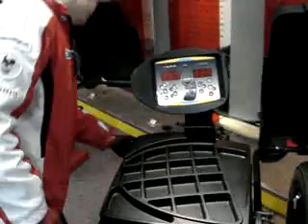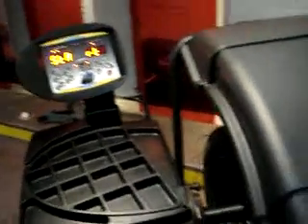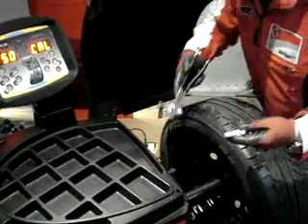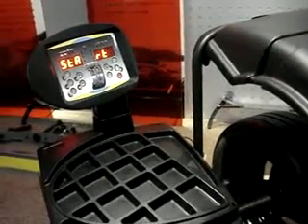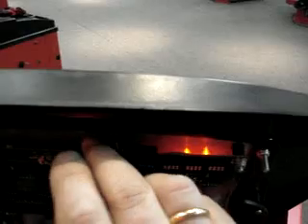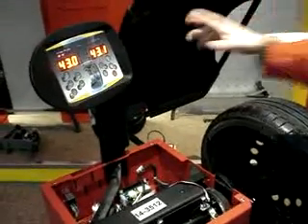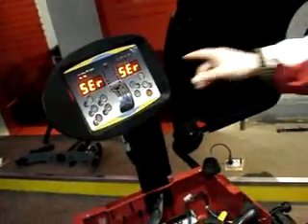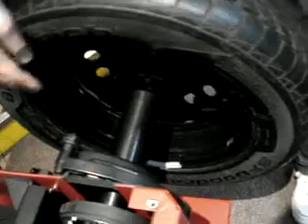How to fix error code 026 on Bright CB6x & CB7x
If you get an error 26 on the Bright CB6X / CB7X follow the instruction in this video to diagnose and repair the issue